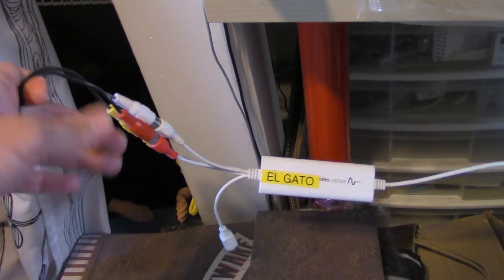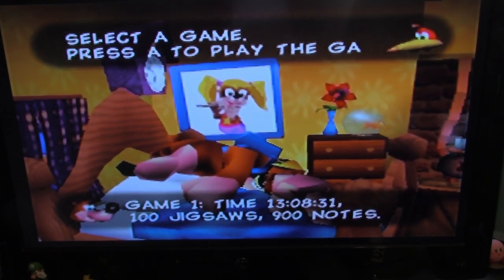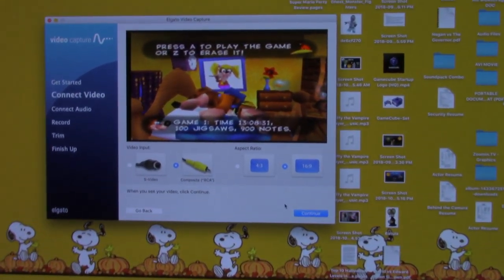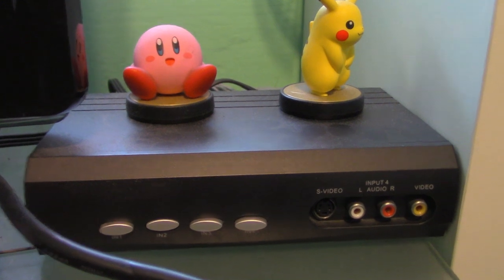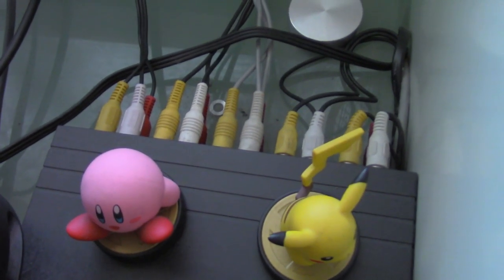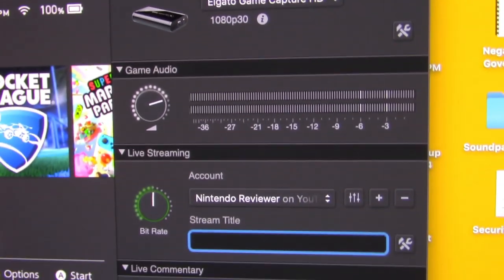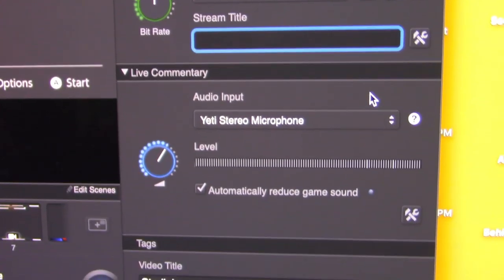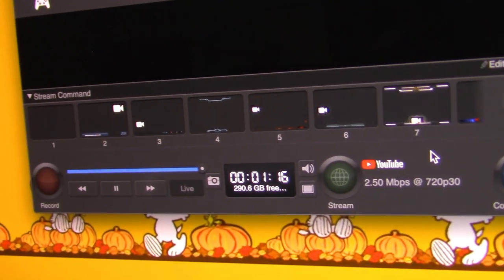El Gato Video Capture (Devices I Use To Record Gameplay Footage)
What exactly do I use to capture all of my gameplay footage for reviews and let's plays? Let me show you.